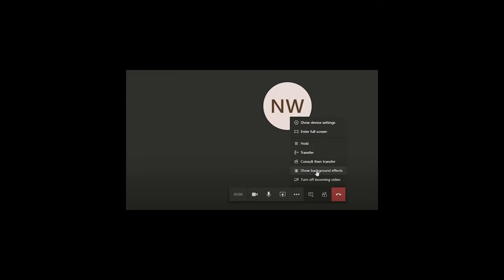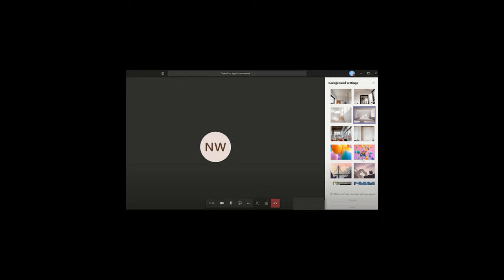HOW TO CHANGE YOUR BACKGROUND IN MICROSOFT TEAMS VIDEO